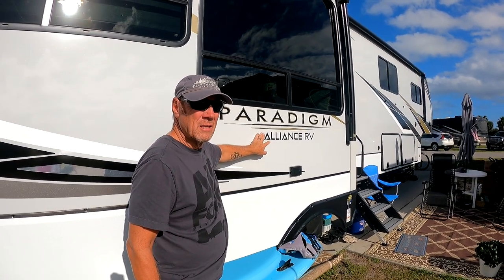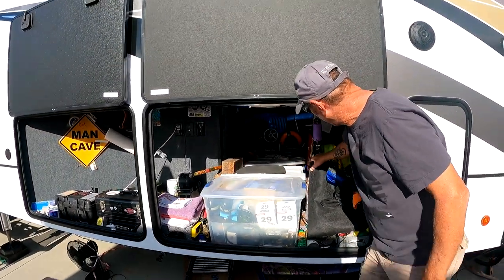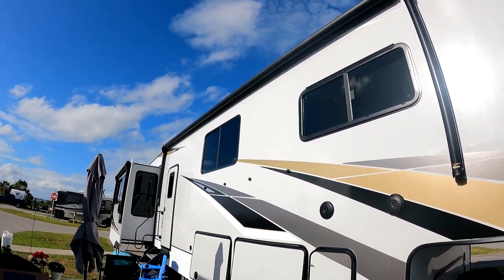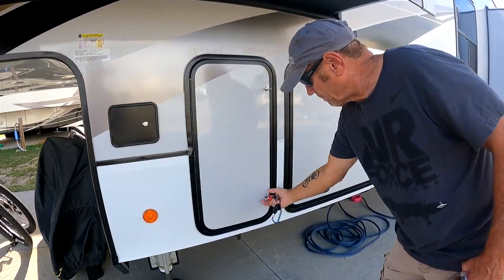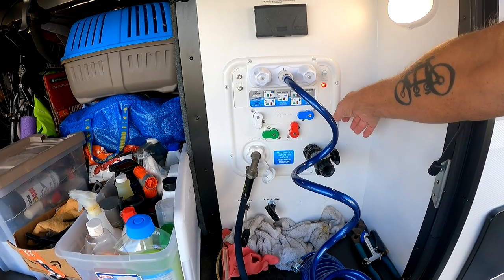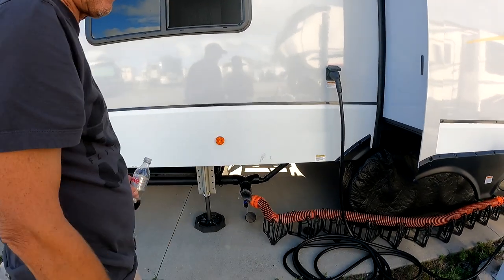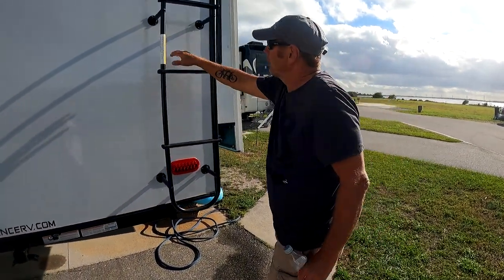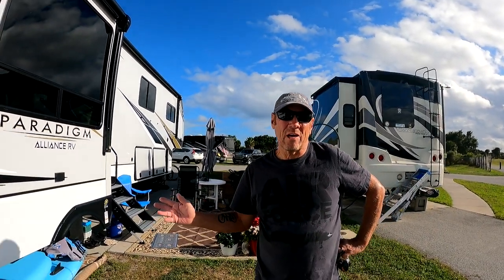ALLIANCE PARADIGM 390MP, 2022 outside walk around! STORAGE GALORE!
OUTSIDE TOUR